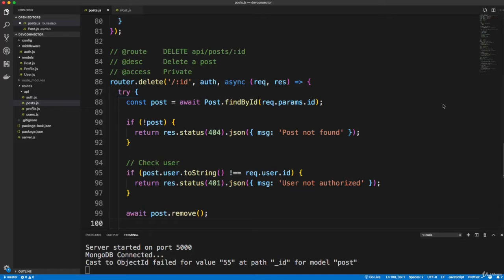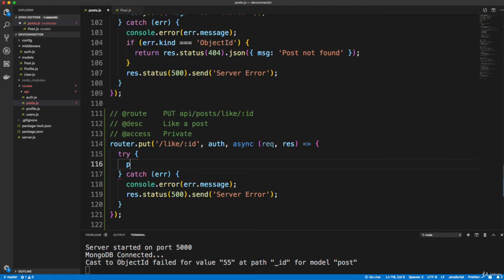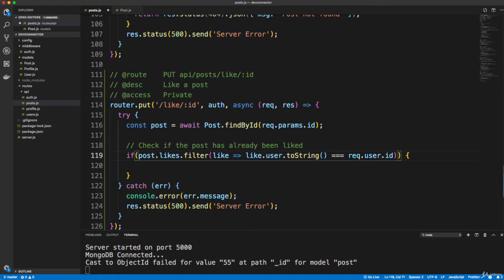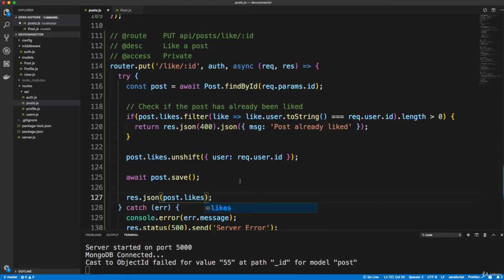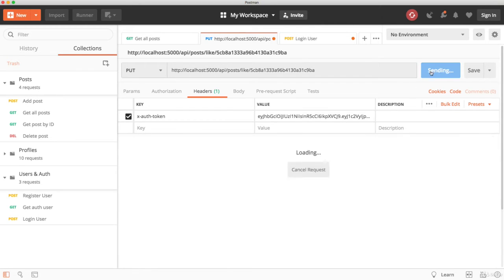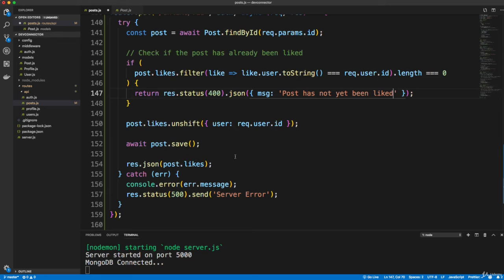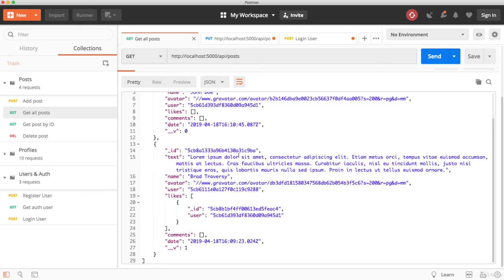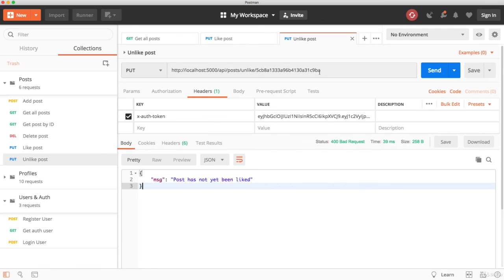5 4 Post Like & Unlike Routes